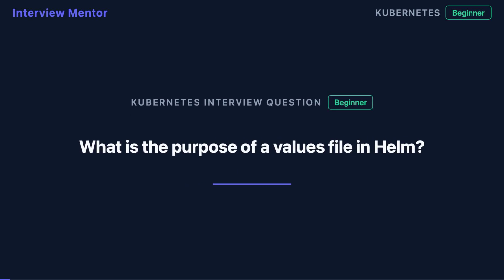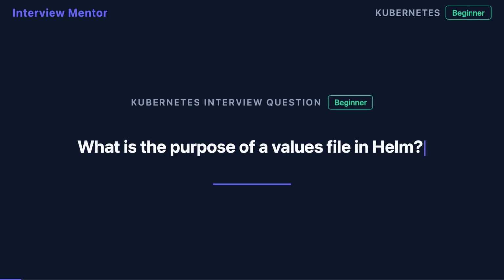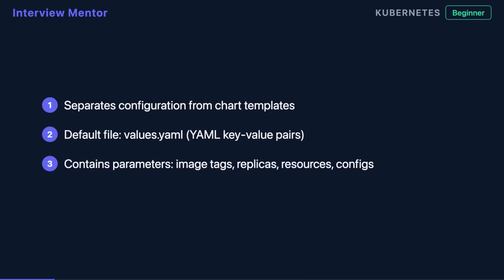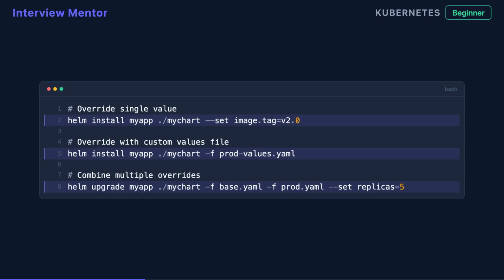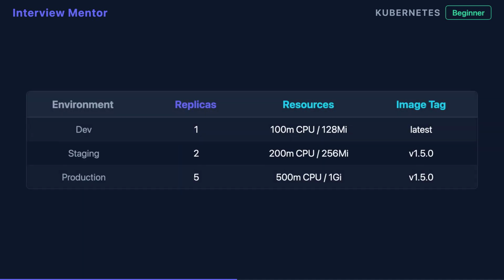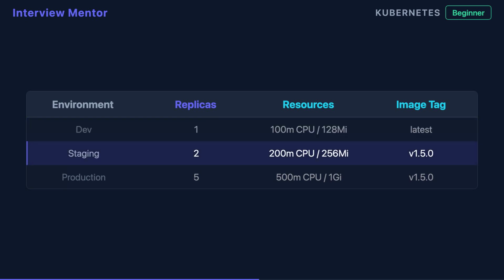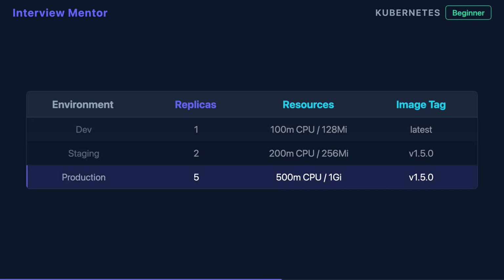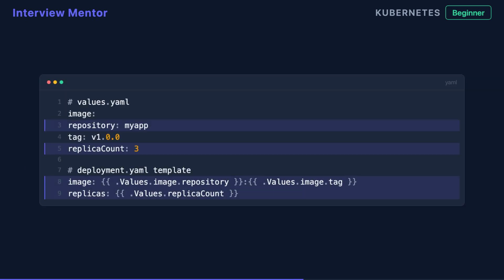Helm Values Files Explained: Deploy Anywhere with Confidence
Learn how Helm values files separate configuration from chart templates, enabling you to deploy the same chart across dev, staging, and production with different parameters. Master override strategies and template integration.